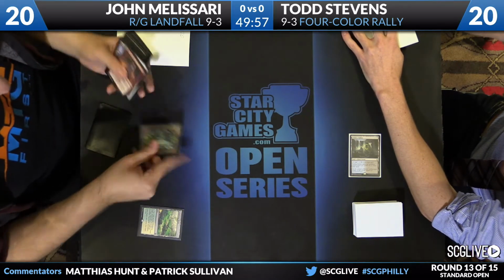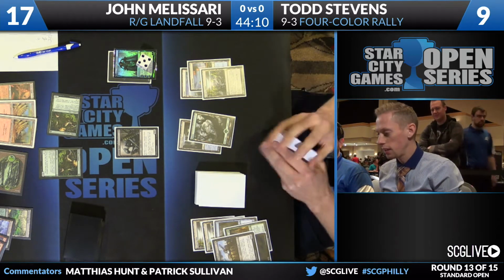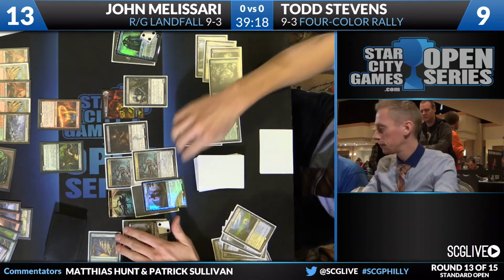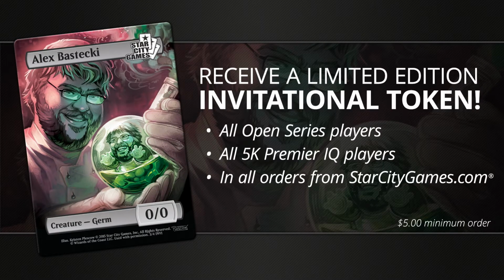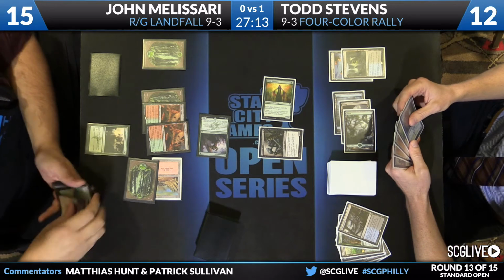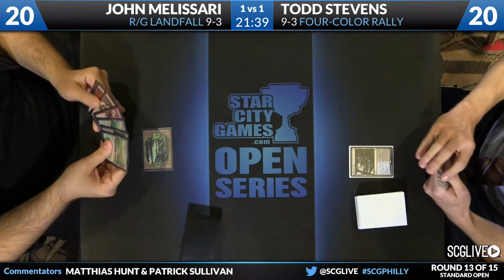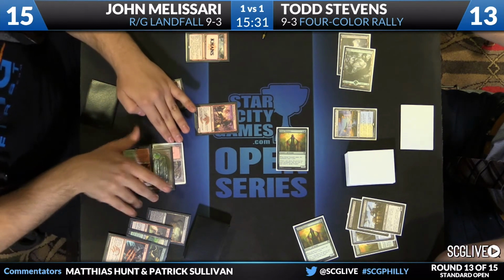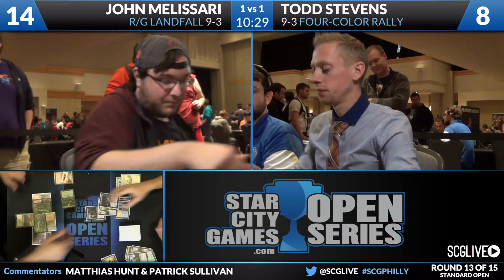SCGPHILLY: Round 13 - Todd Stevens vs John Melissari | Standard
From SCG Philadelphia on November 7th, 2015